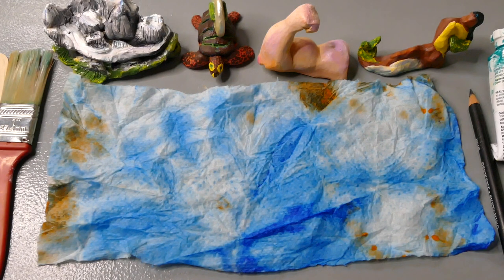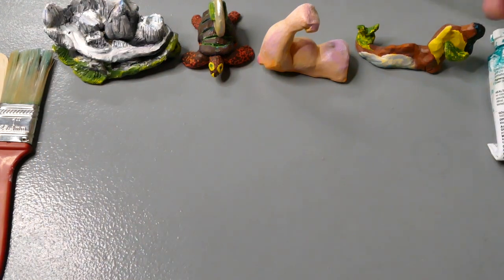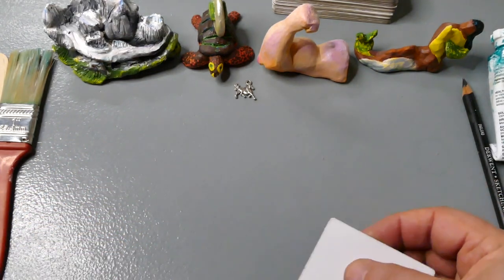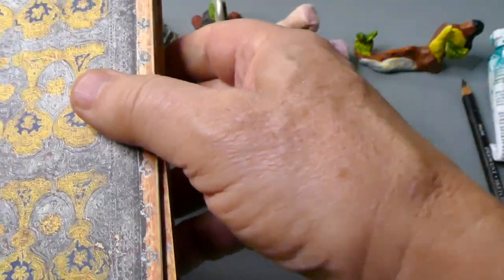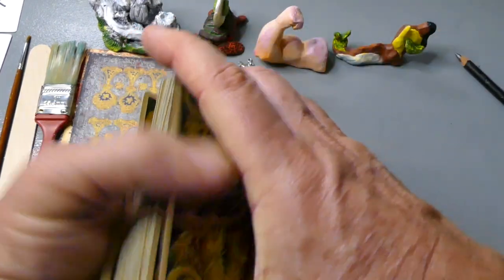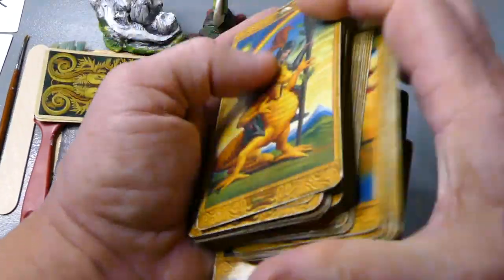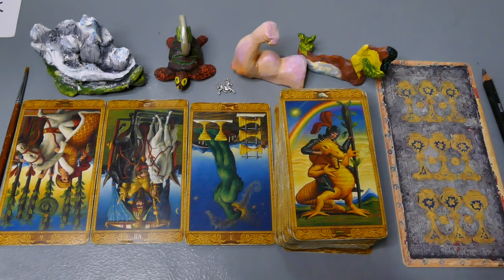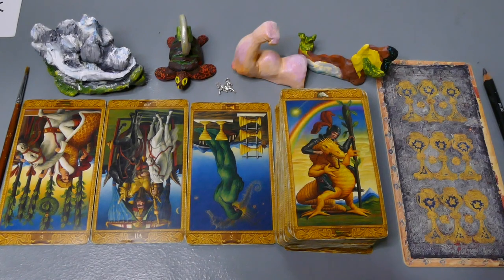YOU Part III - Can I Go Where You Go Love- Art Scrying For Messages, Charms, Tarot, DIY Oracle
ROMANYEL is the magic search word to find my channel.

Welcome to my tarot channel fellow travelers! Thanks for coming by.
Intro Music, 3D Sculptures, DIY Oracle Deck and
Video by Vincent Romaniello

*Please do not send money for private readings or for answering questions. Thank you!

Decks and Apps
My DIY Ghetto Oracle Deck
Viconti di Modrone, Il Meneghello Edizione, Milano, Italy
The Book of Thoth, Etteilla Tarot, Lo Scarabeo, Torino, Italy
The Herbal Tarot Deck, Michael Tierra & Candis Cantin, US Games Systems
Sibilla Oracle Cards, Lo Scarabeo, Torino, Italy
Cosmic Tarot Deck, Norbert Losche, AzureGreen
Mystical Tarot Deck, Costa, Luigi, Llewellyn Publications
Bosch Tarot, A. Atanassov
Starman Tarot Kit, De Angelis, Davide
Visconti Mini Tarot, Lo Scarabeo, Llewellyn Publications
Tarot Apokalypsis Kit, Erik Dunne, Lo Scarabeo, Llewellyn Publications
The Illuminated Tarot, Keegan, Caitlin
Moonology Oracle Cards, Boland, Yasmin, Rowan, Nyx
The Romance Angels Tarot Oracle Cards, Doreen Virtue
Rumi Oracle, Alanan Fairchild, Blue Angel Publishing
ART ORACLES, by Kartya Tylevich & Mikkel Sommer, Laurence King Publishing

APPS
Tarot Apokalypsis, Rider Waite, Lenorman (My Tarot App), SpiritAnimal, Numerology, Darkana Tarot, Twin Flame Oracle App, Runes World of Secrets

My chart: Sag Sun/Venus Cap cusper, Gem Moon